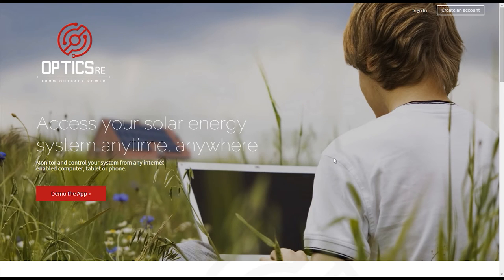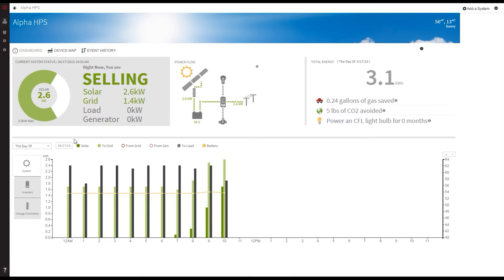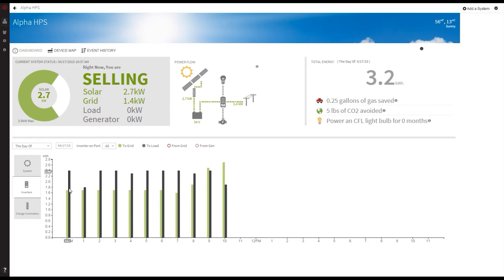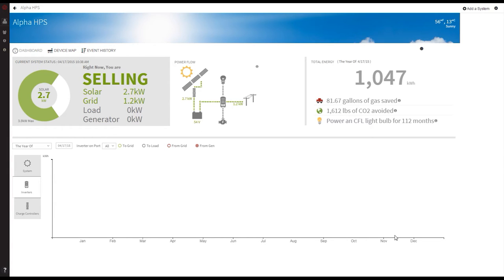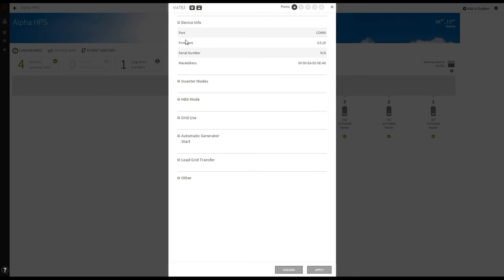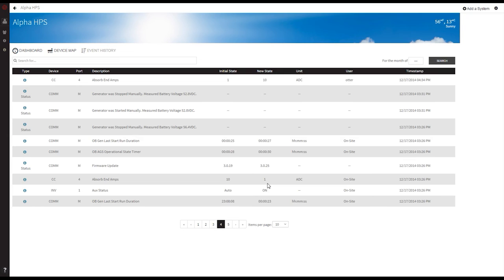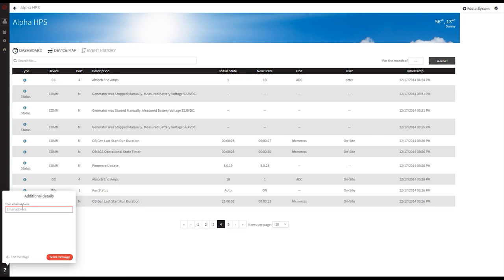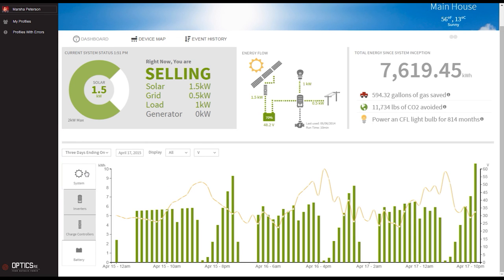Demo of Remote Monitoring with Optics RE from OutBack Power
A Demo of the Remote Monitoring System Optics RE by OutBack Power is given by OutBack's John Webber. Optics RE comes pre-loaded on the Mate 3 System Controller.

View a live solar power system in Bellingham, MA through Optics RE through a web browser. See how the monitoring system works for viewing solar system production over various periods of time, the amount of energy your system is outputting, whether your system is currently selling back to the grid or consuming and much more!

The system can be used to view and analyze the ROI of you or your customer's solar power system!

Solar Installers can use Optics RE to assist and help the customer make sure their system is running smoothly and get ahead of any issues. Installers can also have access to multiple systems under their login name to view all system statuses at once.